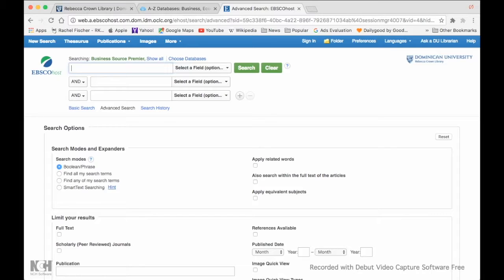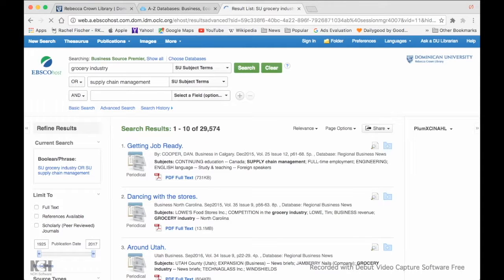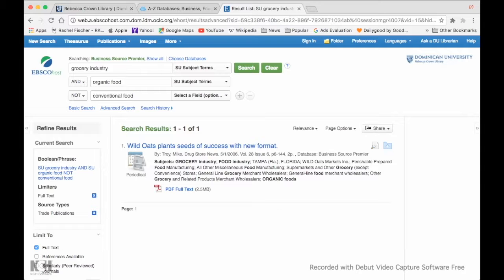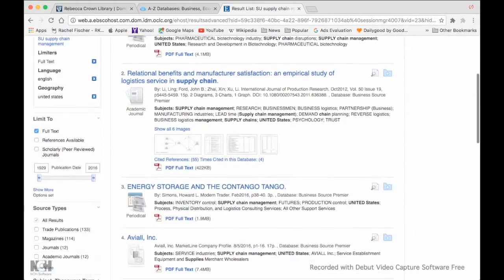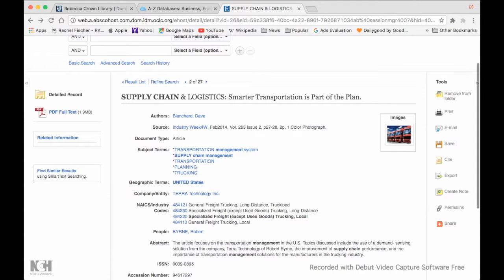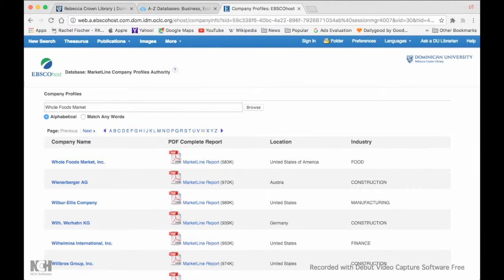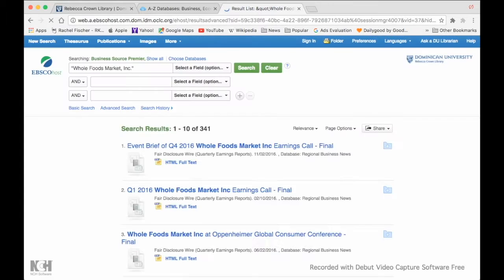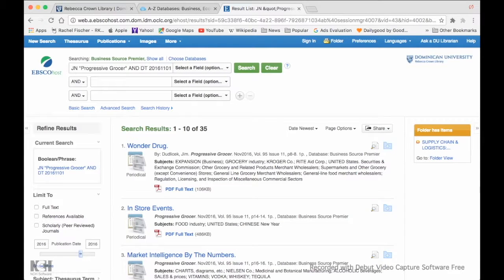EBSCO's Business Databases Tutorial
This is a tutorial about EBSCO's Business Databases.